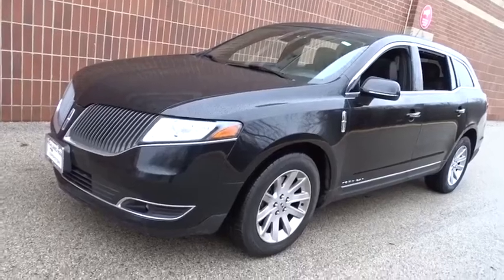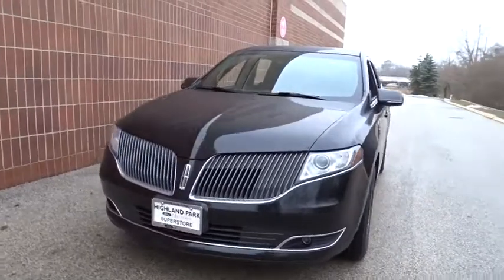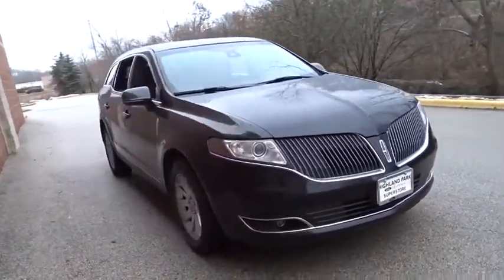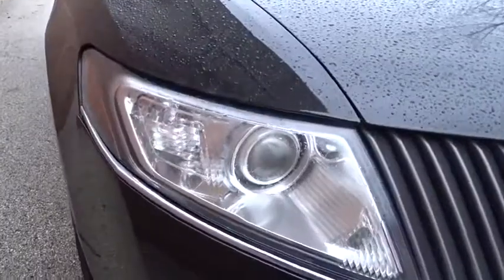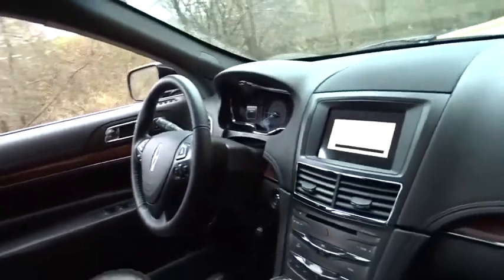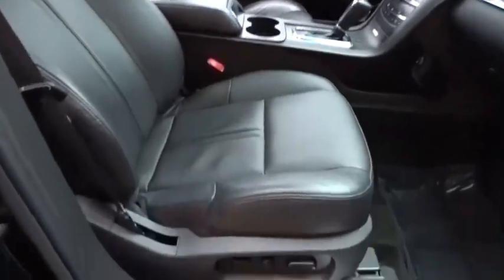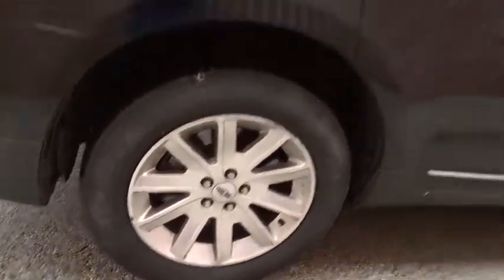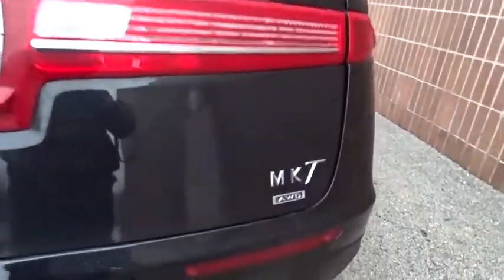2016 Lincoln MKT near me Highland Park, Arlington Heights, Skokie, Libertyville, Glenview, IL 42514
Black Velvet Used 2016 Lincoln MKT available near me in HIghland Park, Illinois at Highland Park Ford. Servicing the Arlington Heights, Skokie, Libertyville, Glenview, IL area.